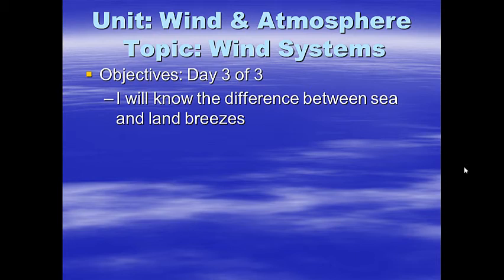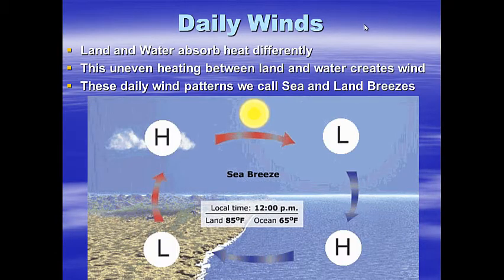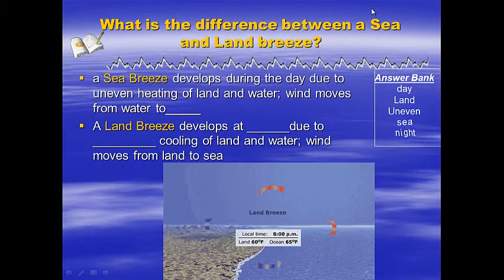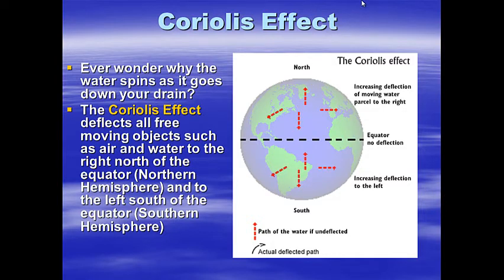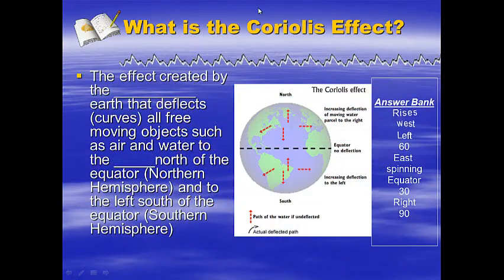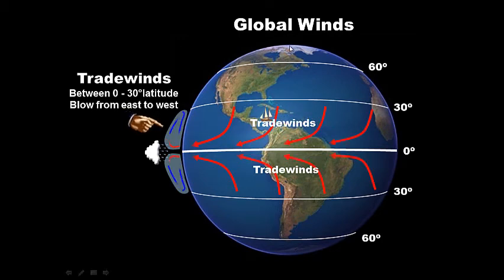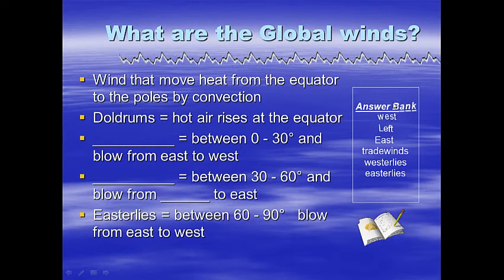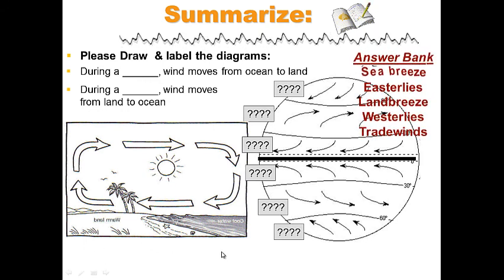Wind and Atmosphere Unit: DAY 3 of 3 Notes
sea land breezes global wind patterns prevailing winds jet stream